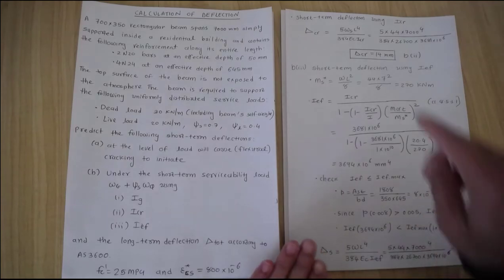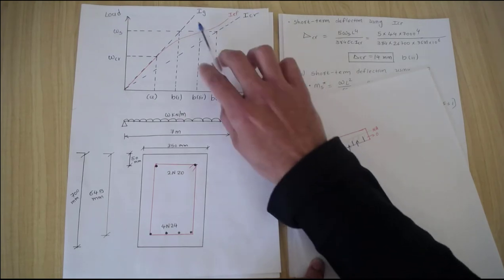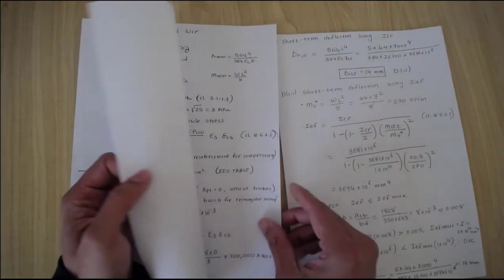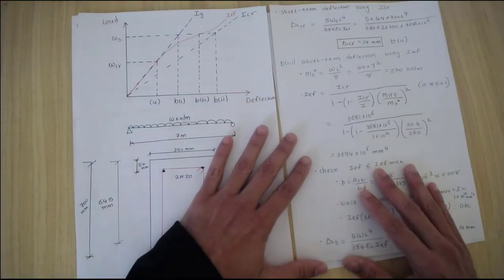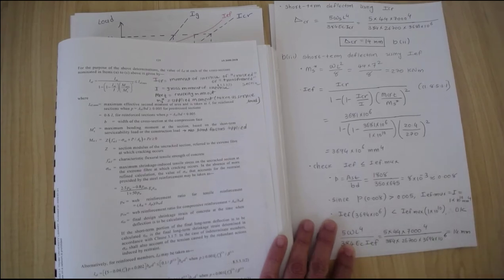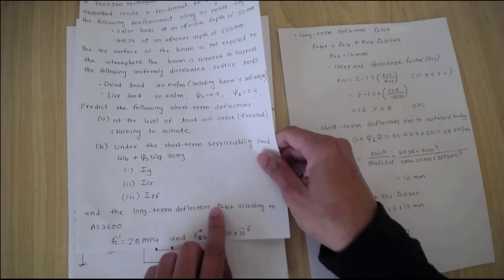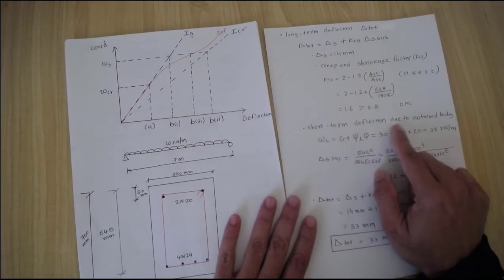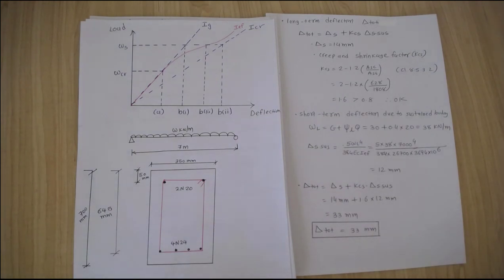Beam deflection Example 2 - Part 5